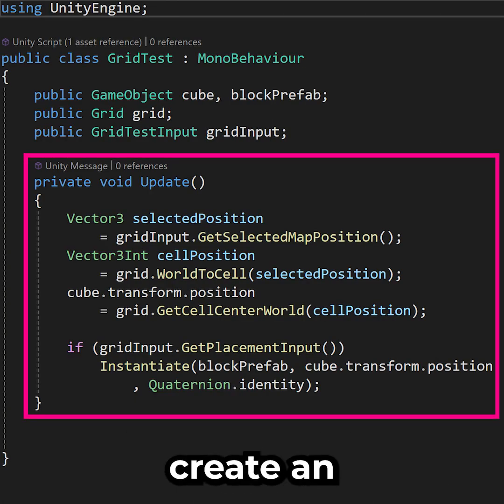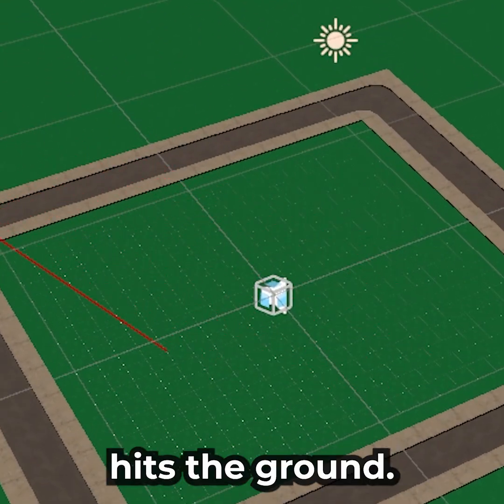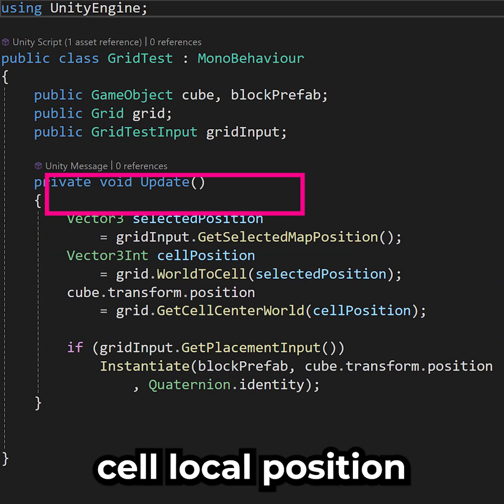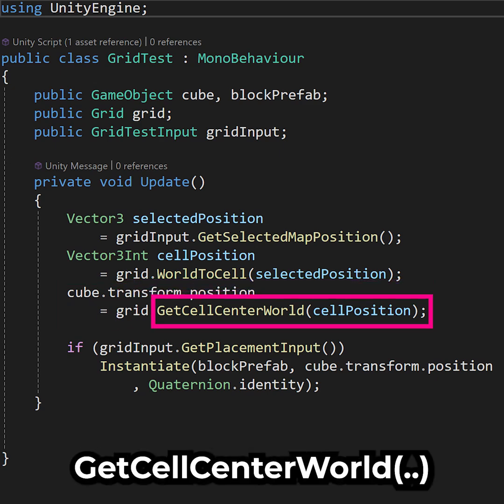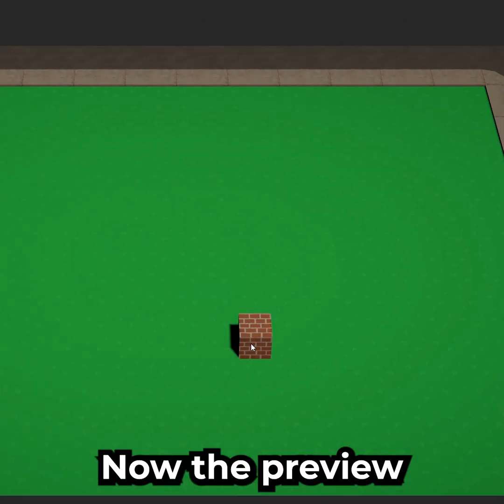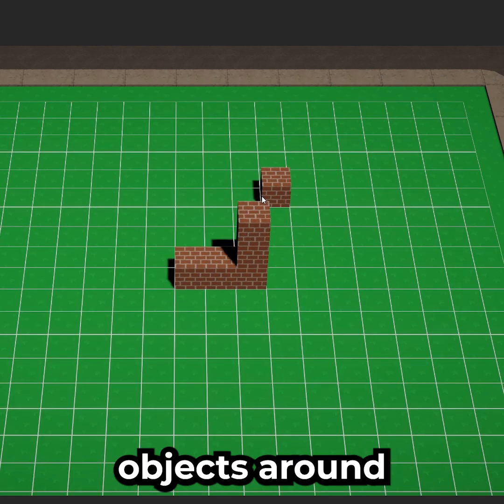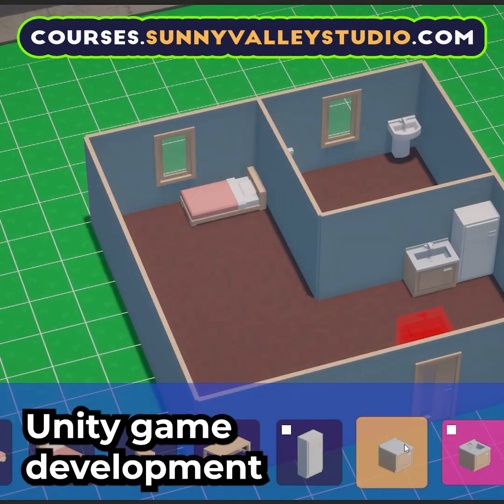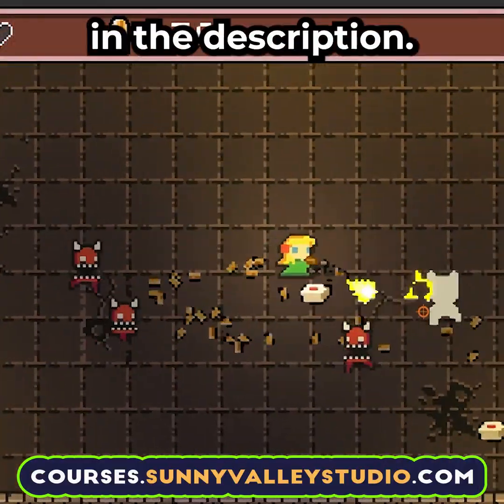Unity Grid Building System in 60 Seconds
⚡️Create a Grid Placement System in minutes using the Grid component 🏗️ Very useful for building and RTS types of games. Works in 2d and 3d.